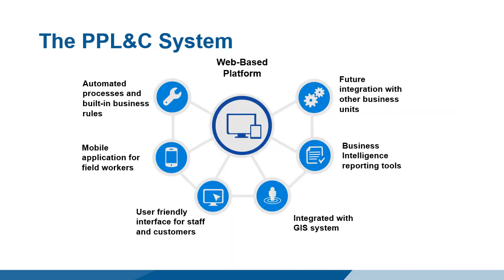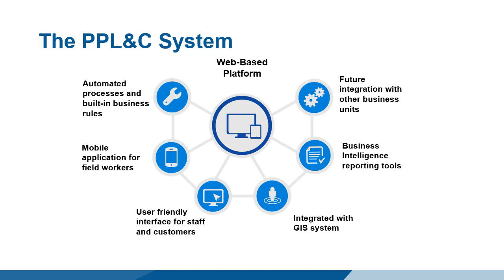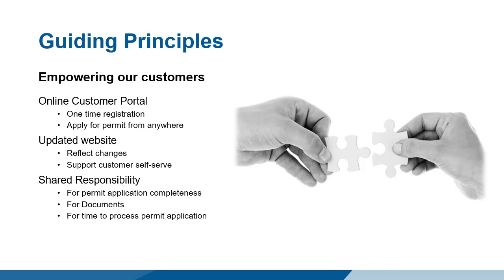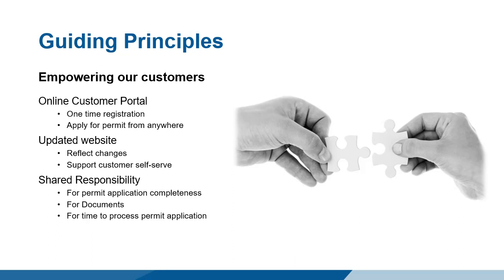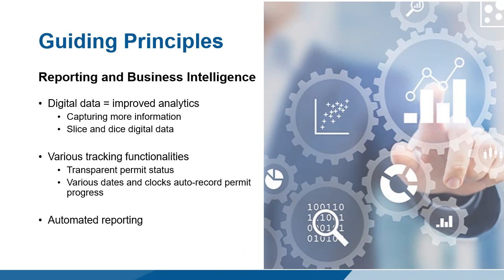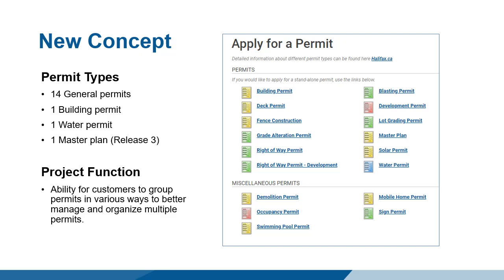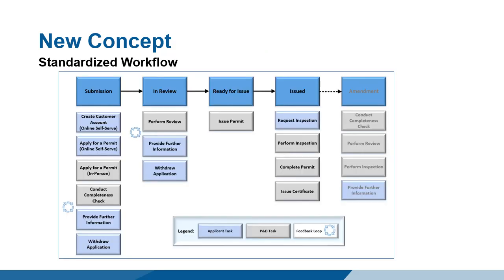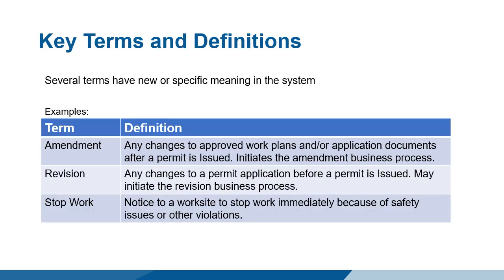1. Introduction to Permitting, Planning, Licensing & Compliance -Introduction, Change & Key Concepts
In this module we introduce the concepts and structure of the system.

There are many concepts and principles presented in this module that are integral to understanding how the permitting and inspections system works.

We will introduce some of the features that make the system an efficient tool for online registration and permit management.

We’ll discuss the changes that were introduced as part of the project and the benefits we hope to realize as a result of these changes.

The migration to the new system will not happen overnight. We will present a summary of what the migration will look like and how that might impact your work.

View next:
2. Introduction to Permitting, Planning, Licensing & Compliance - Customer Website